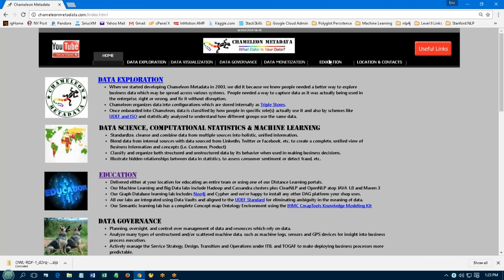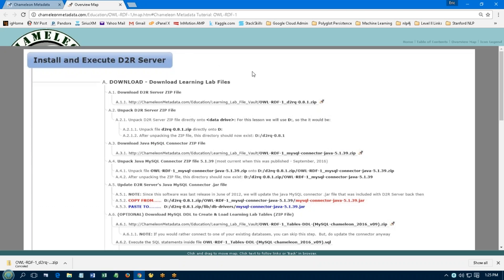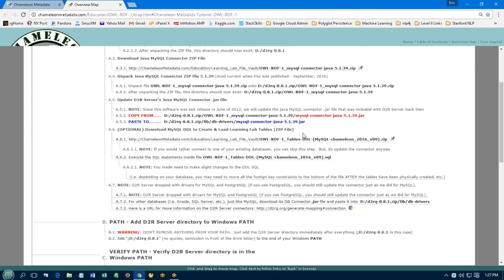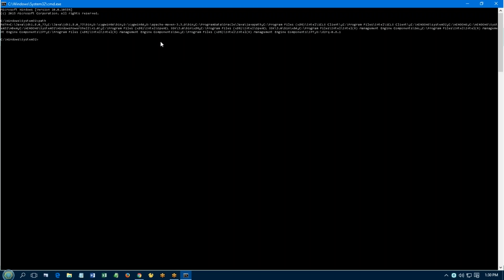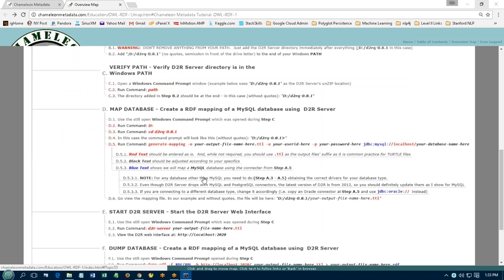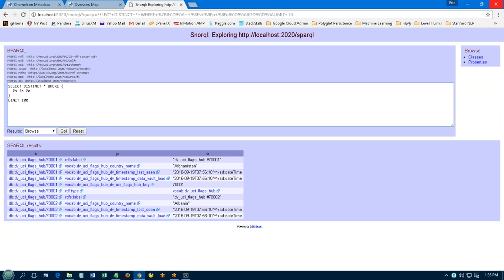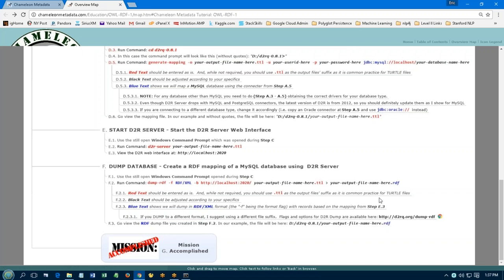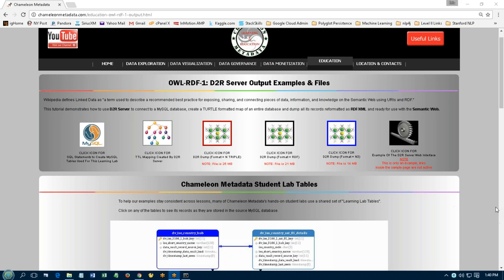OWL-RDF-1: Use D2R Server To Convert A MySQL Database Into RDF Records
This super-easy tutorial demonstrates how to install & use D2R Server to connect to a MySQL database, create a TURTLE formatted map of the entire database and DUMP all its records reformatted in RDF/XML format and ready for use with the Semantic Web.